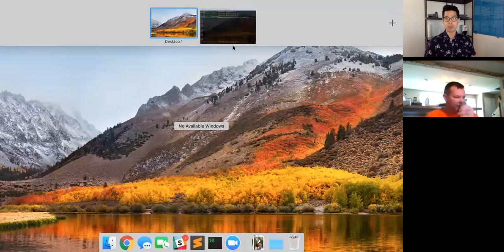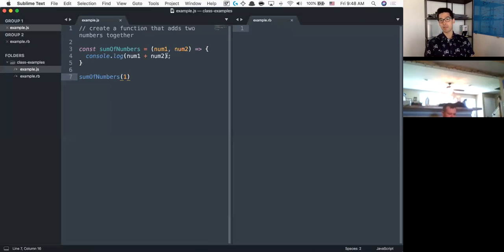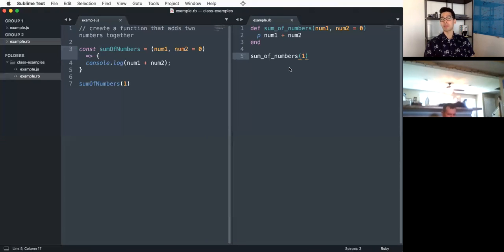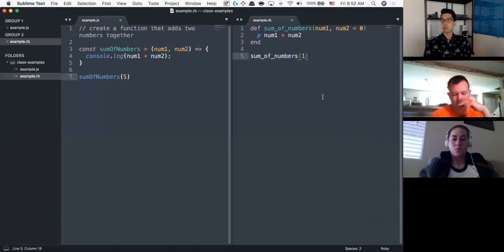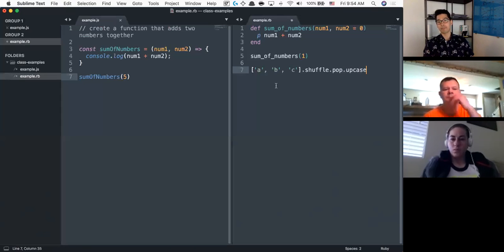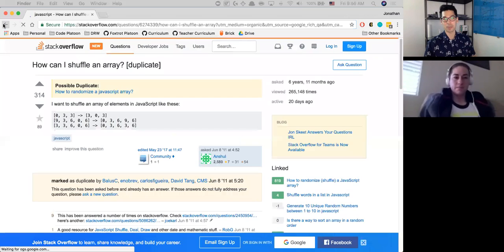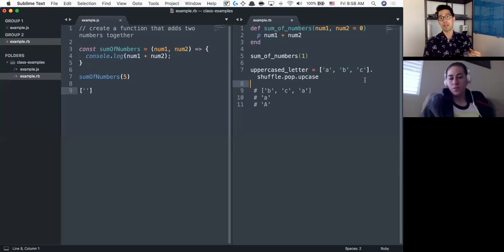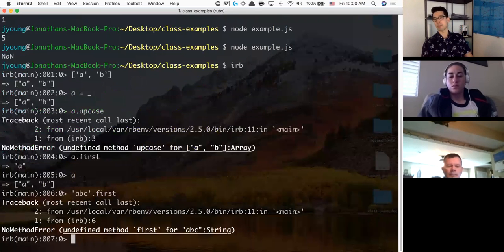W1D5: Method Chaining and Default Parameters (2 of 3)